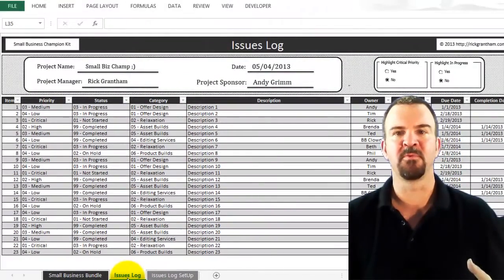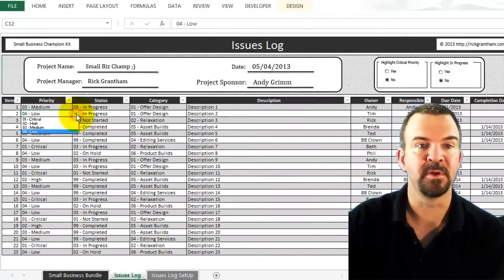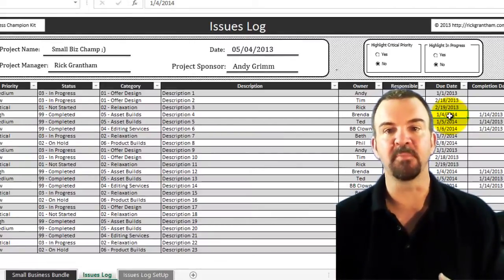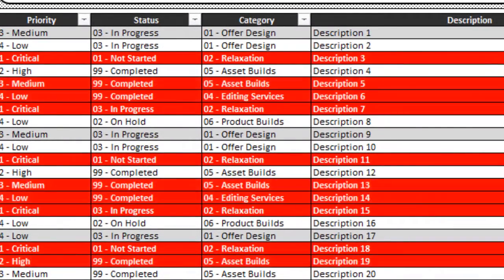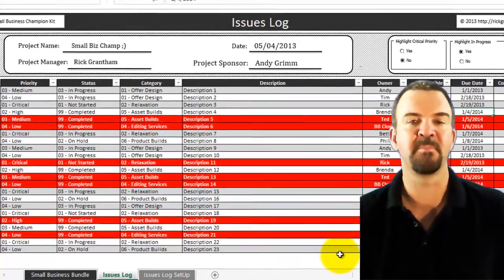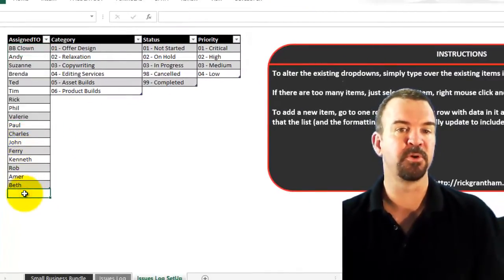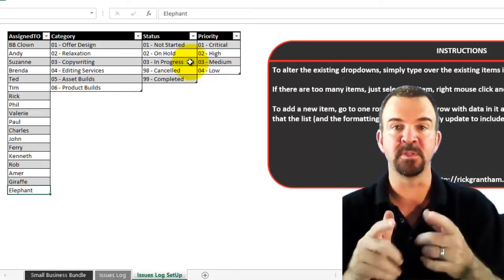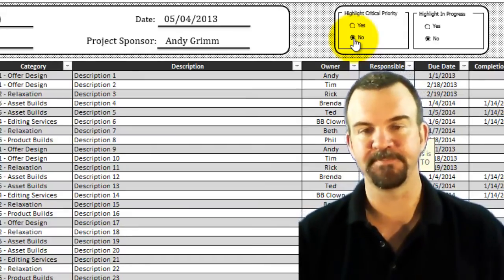Issues Log Excel Template - Project Management for Small Business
Project Management Template is available to Small Business Owners and Analysts.   Improve accountability for your company's projects by tracking due dates and task ownership